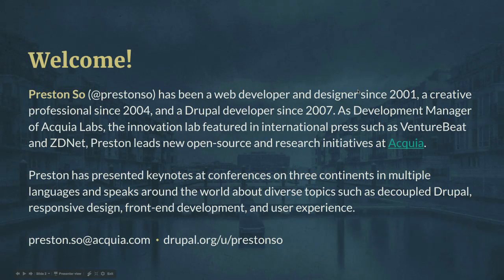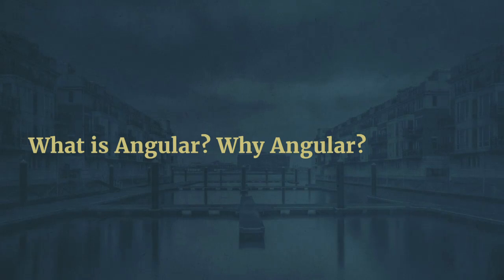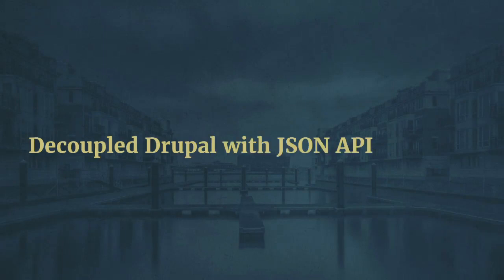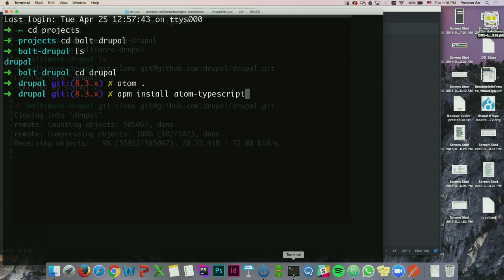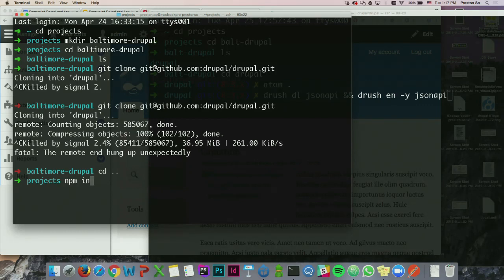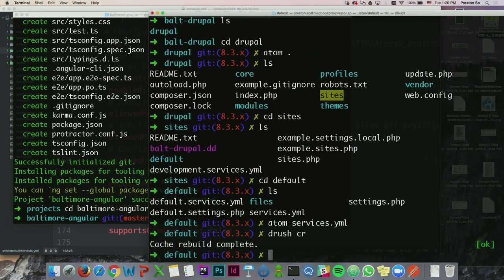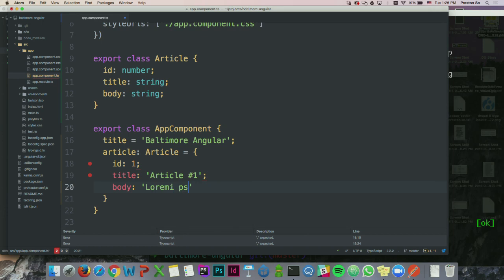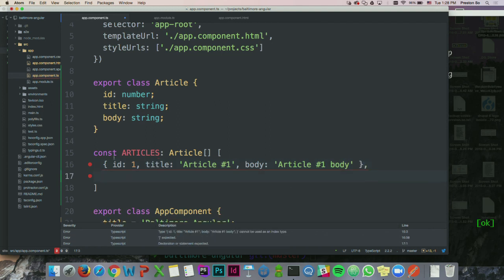DrupalCon Baltimore 2017: Decoupled Drupal and Angular 2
With decoupled Drupal gaining more steam by the day and unprecedented approaches entering the mainstream, the need to keep abreast of current front-end technologies has never been more paramount. Angular 2, released last year, is a significant leap forward for the Angular ecosystem with TypeScript usage, a built-in command-line interface, and a focus on "develop once, push everywhere," including web, mobile web, and native. Though the framework has evolved drastically away from Angular 1's versatile yet sometimes unwieldy developer experience, the Angular 2 team has endeavored to ease the transition by providing a graduated transition path from Angular 1 to Angular 2 applications.

Angular has an enthusiastic and large community with ample surrounding tooling. It's an excellent candidate for integration with a decoupled Drupal back end, whether you're using JSON API or Drupal 8's built-in core REST API. Join me as we spelunk into the undiscovered depths of Angular 2 as we dive into the depths of TypeScript (including decorators), observables, Angular 2 components and services, and promise-based communication with Drupal 8.

Here's some of the questions we'll answer together:

Why Angular 2? Why TypeScript?
Why not Angular 1? Why not ES6?
How is Angular 2 architected?
What are the key concepts in Angular 2?
How do I set up, build, and develop an Angular 2 application?
How do I build Angular 2 components and services?
How does routing work in Angular 2?
How do I set up decoupled Drupal 8?
How do I foster communication between Angular 2 and Drupal 8?
What are some of the implications of Drupal-backed Angular 2?